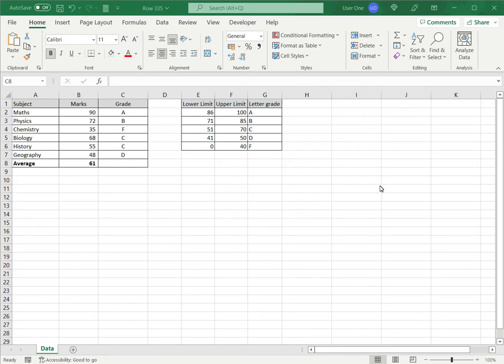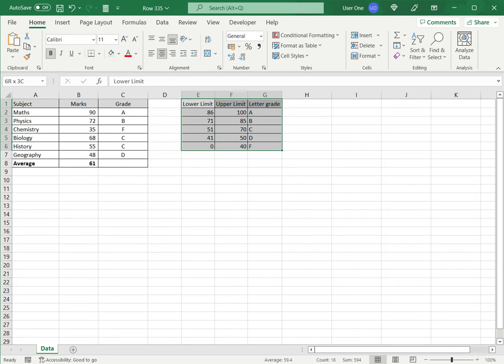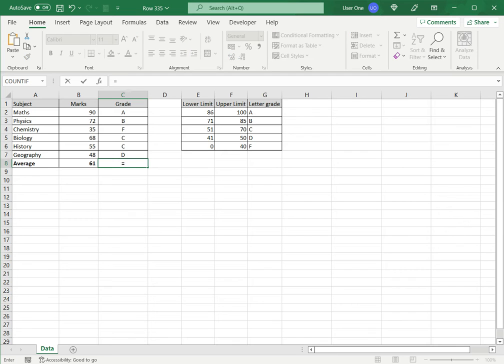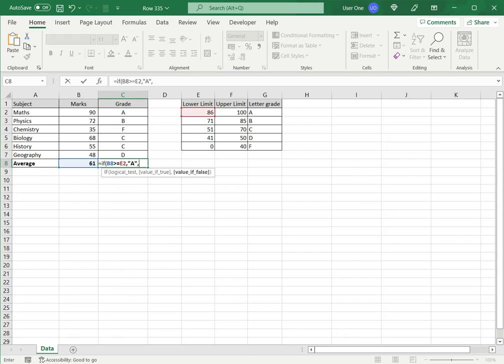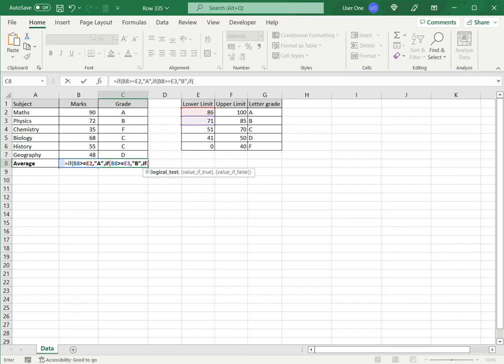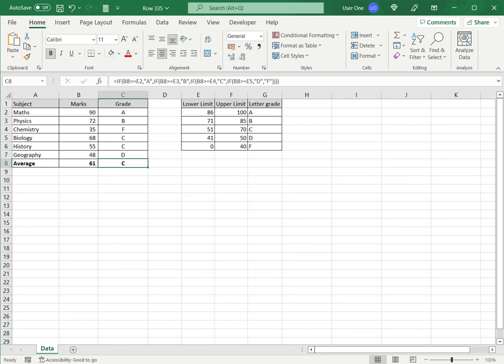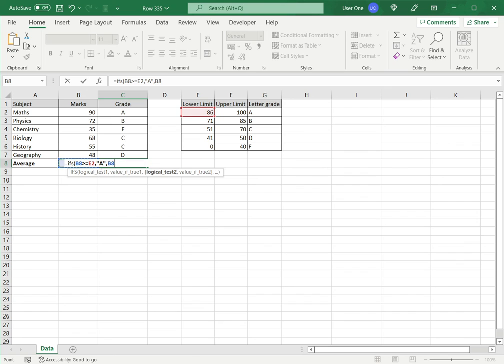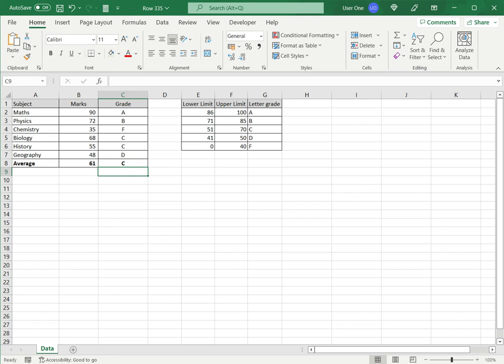How to average letter grades in Excel